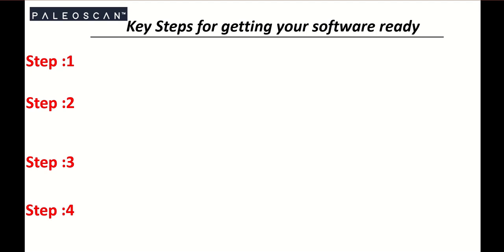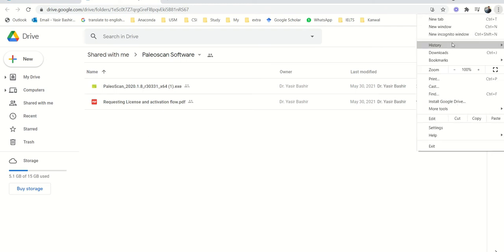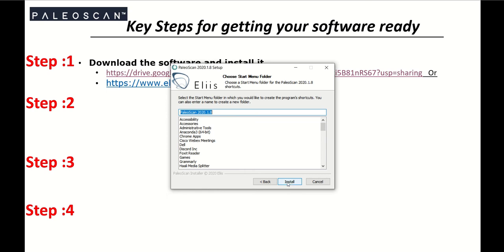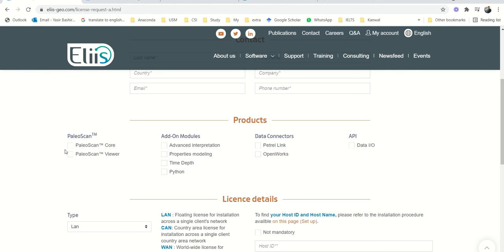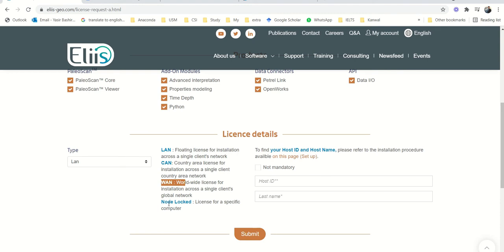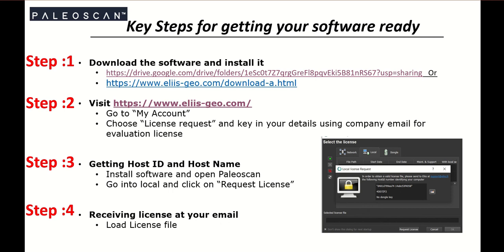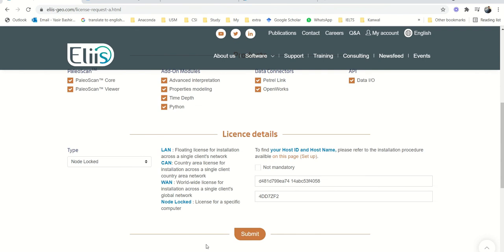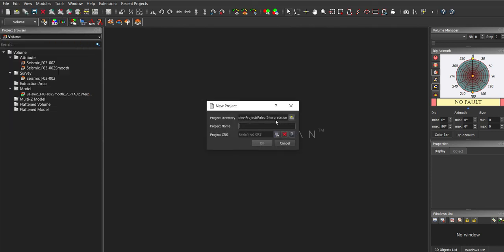Master Seismic Interpretation Ultimate Software Installation Guide | Unlock Your Geophysics Career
Unlock Your Geophysics Potential with Our Ultimate Seismic Data Processing Software Installation Guide! Are you ready to elevate your skills in seismic data processing? This comprehensive video offers a step-by-step guide on installing the Paleoscan software, an essential tool for anyone serious about interpreting seismic data for oil and gas exploration or geology-based projects. With Paleoscan, you gain access to advanced capabilities that can profoundly impact your career in geophysics.

### Why Paleoscan Matters
Paleoscan is renowned as the leading software for seismic interpretation, enabling users to create accurate geological models from seismic data. This tool is crucial in the field of geophysics, especially as industries increasingly rely on detailed subsurface analysis for successful exploration ventures. Understanding how to install and operate Paleoscan is not merely a technical skill; it's a strategic career move that elevates your professional profile and places you at the forefront of the geophysics job market.

In this video, you will explore everything you need to know to install Paleoscan efficiently
  Comprehensive instructions on downloading the software and ensuring a smooth installation process.
- License Acquisition
  Tips on obtaining an Eliis license for full software access, key to unlocking Paleoscan's features.
- Getting Started
  Troubleshooting common installation issues to ensure a seamless experience with Paleoscan.
- Email License Configuration
  Step-by-step instructions on how to properly load your license file into the software for optimal usage.

### Step-by-Step Installation
1. Download the Software
Access the latest version of the software from the [Eliis website](https// or the provided Google Drive link.
2. Request Your License
   - Head over to the 'My Account' section on the Eliis website.
   - Fill in the license request form using your work email to obtain an evaluation license.
3. Host Configuration
   - Open Paleoscan and request your unique Host ID and Name to configure your software.
4. License File
   - Check your email for the license file and follow the prompts to load it correctly into the software.

### Tips for New Users
- Make sure your computer meets the Paleoscan system requirements for optimal performance.
- Follow along with the video, pausing as necessary to ensure you don’t miss any crucial steps in the installation process.
- Familiarize yourself with Paleoscan's interface and available tools to maximize your productivity once the installation is complete.

### Additional Learning Materials
As you enhance your seismic data processing skills, be sure to explore our related video tutorials that delve deeper into the geophysics realm

With years of experience in the geophysics field and a passion for sharing knowledge, I strive to provide real-world insights that empower you to leverage these powerful tools effectively. Together, let's turn the intricacies of seismic data processing into your advantage.

If you’re eager to advance your skills and career in geophysics, consider enrolling in our comprehensive course on seismic data processing [here](https// Engage with fellow learners and dive deeper into the exciting world of geophysics!

### Final Thoughts & Call to Action
Don’t hesitate! Equip yourself with the skills that could launch your career in geophysics. Please LIKE this video if you find it helpful, SUBSCRIBE for more insightful content, SHARE with your colleagues, and leave a COMMENT below if you have any questions or need further assistance. Your journey in seismic data processing begins now—let's unlock the powerful capabilities of Paleoscan together!